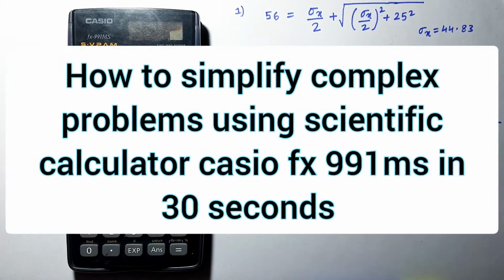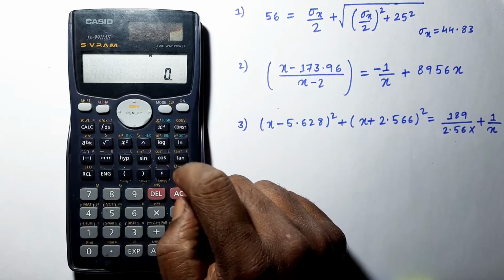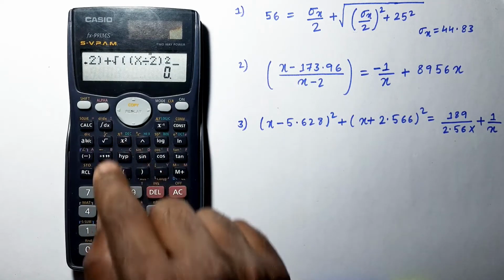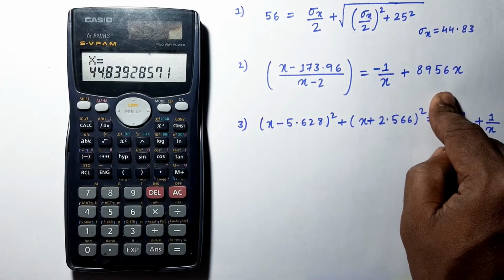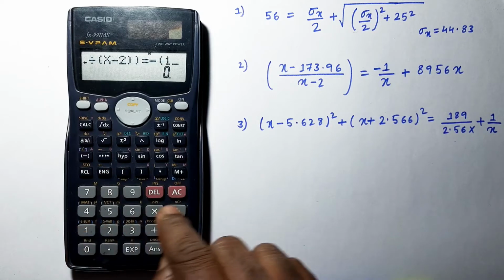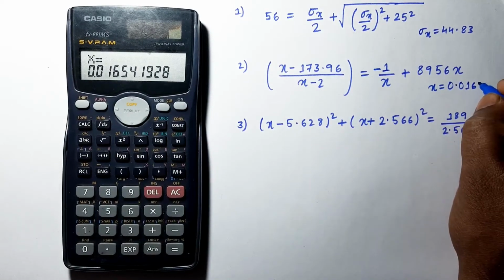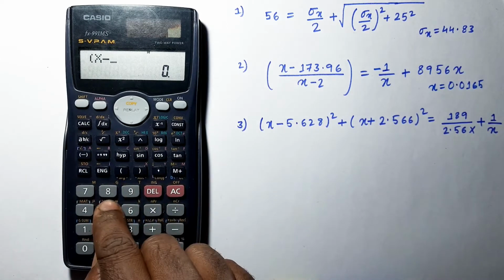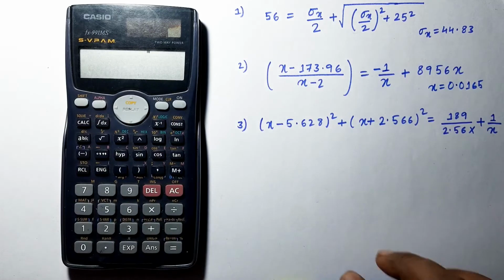Unbelievable trick 😳😱 using casio fx 991ms || Solve any complex calculations in less than 30 seconds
In this video I'm going to show how to solve some complex equation using scientific calculator casio fx 991ms in less than 30 seconds and save your time in simplifying equations.